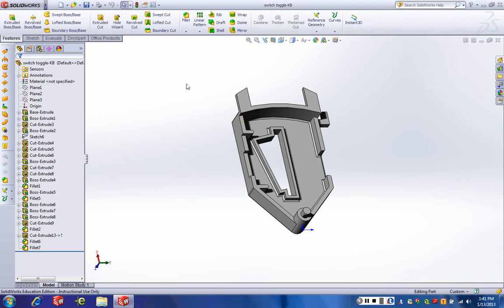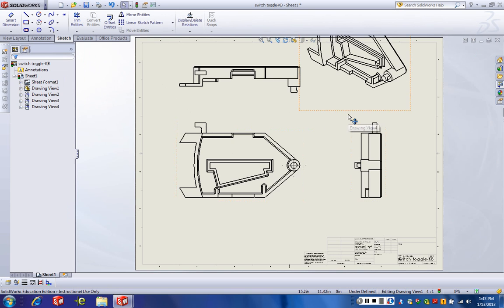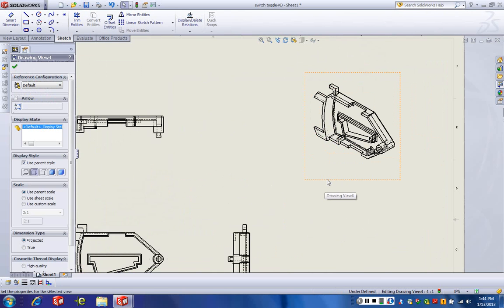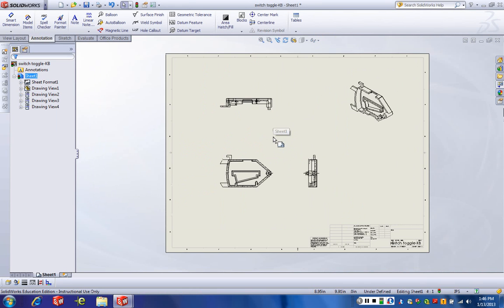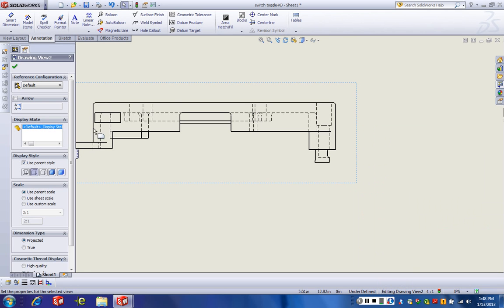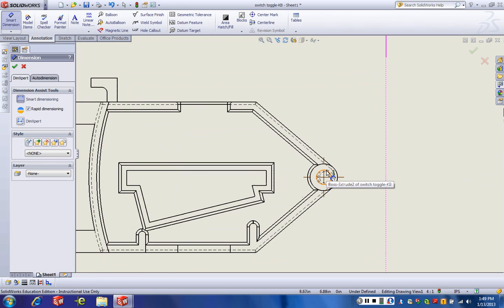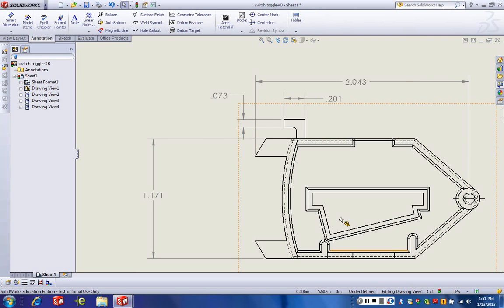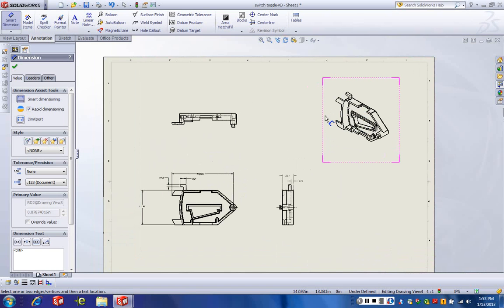Intro to Basic Drawing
Intro to Basic Drawing - using SolidWorks